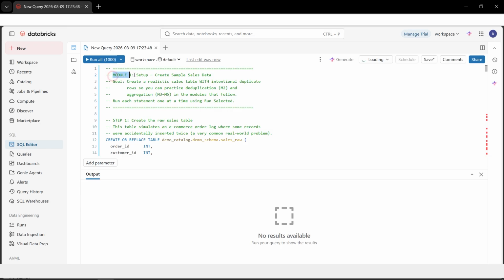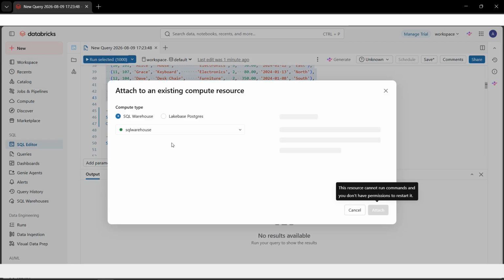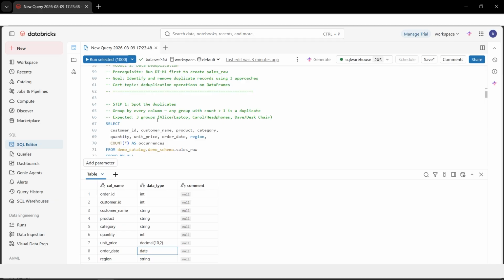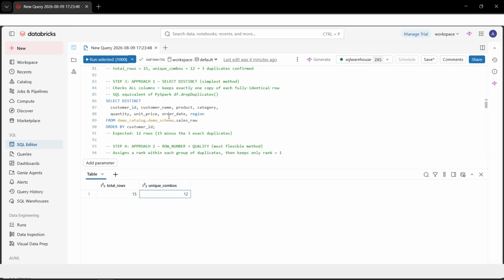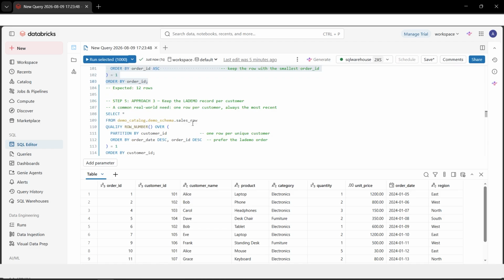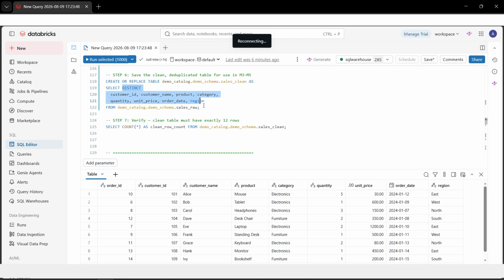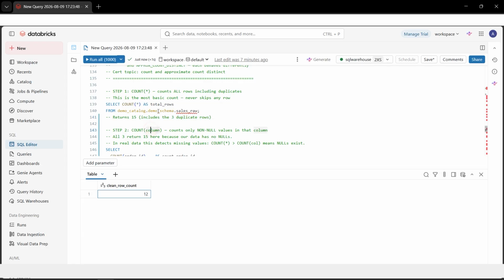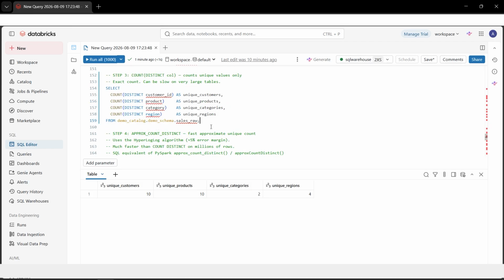Databricks Count and Data Deduplication Hands-On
Today let's understand the concept of Count and Data Deduplication in Databricks